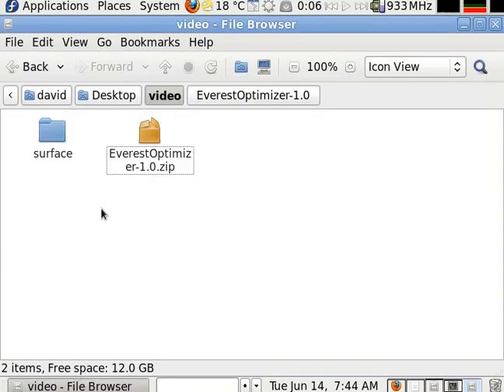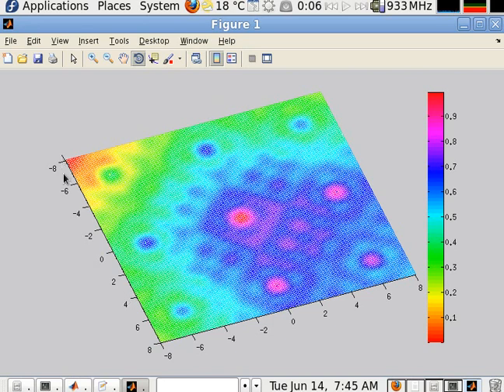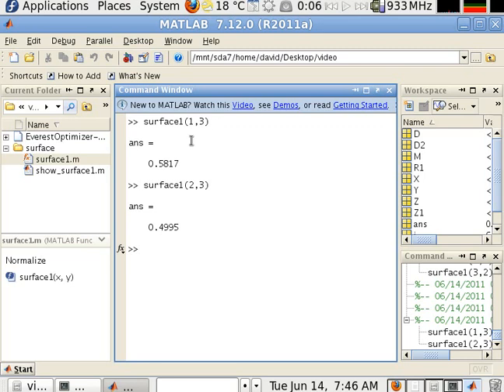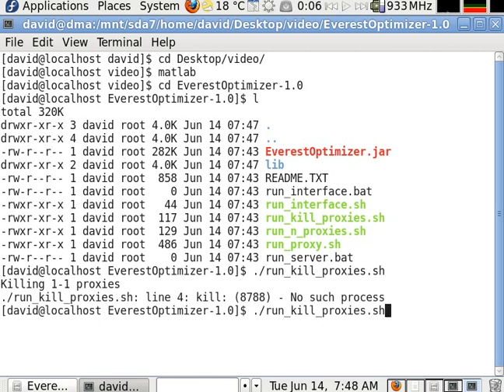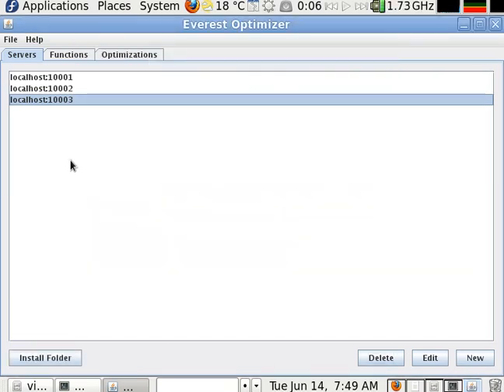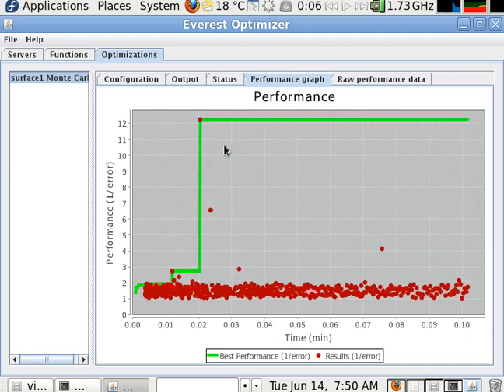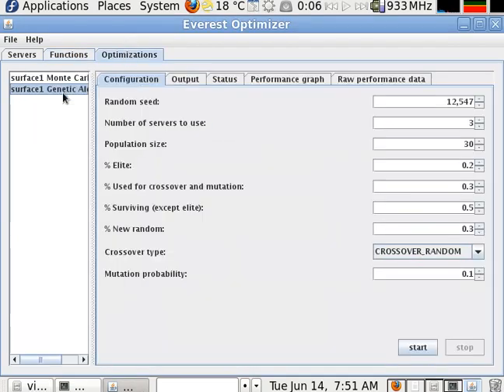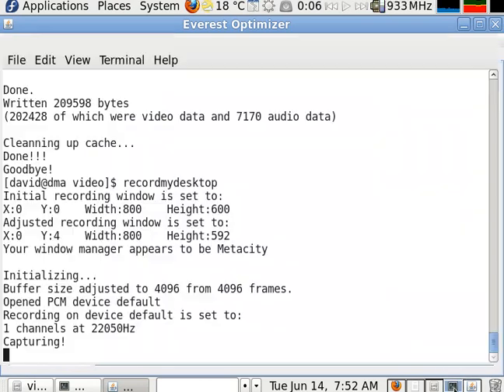Everest Optimizer: distributed optimization of Matlab function parameters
With Everest Optimizer you can use multiple servers (or multiple cores) to optimize the parameters of your Matlab functions.